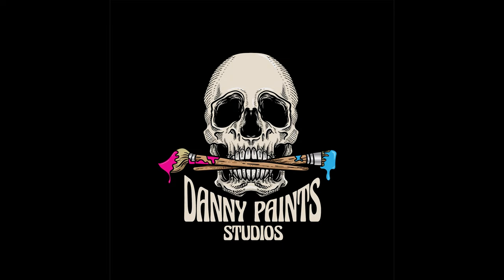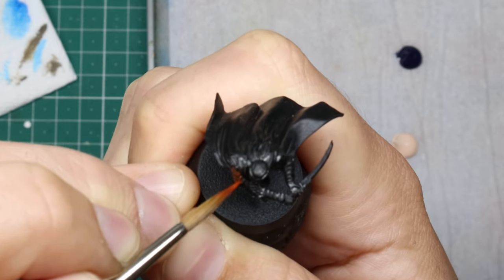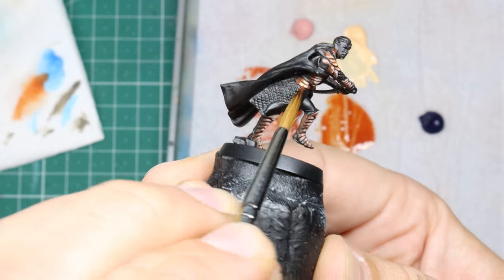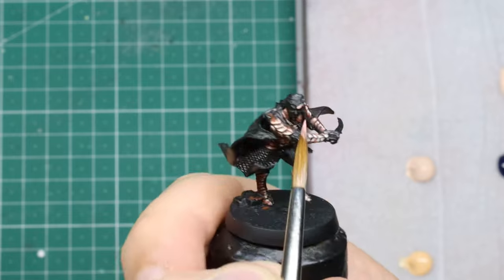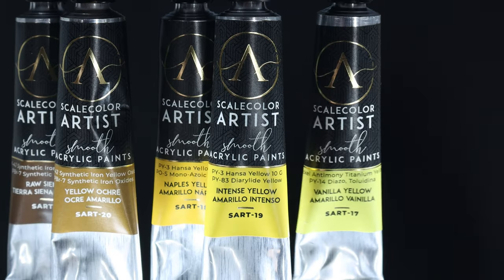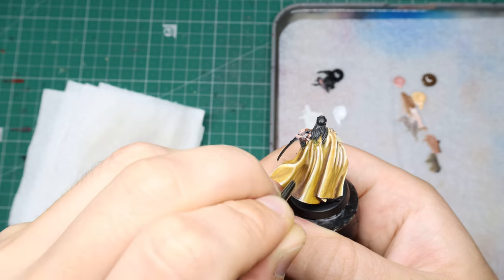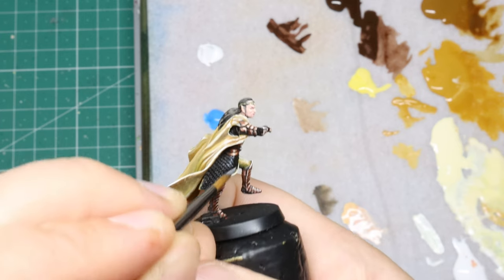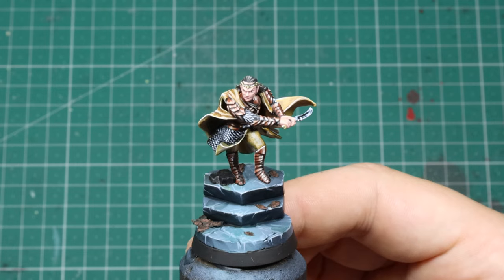Vanquishers of the Necromancer: Painting Elrond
In this Video I paint Elrond, lord of Rivendell, as part of the vanquishers of the necromancer for MESBG by Games Workshop. He's painted up in true-to-film colours, with a copper armour, golden shimmering fabrics, and cold steel. the Metals are all in non metallic metal style, and I'm using exclusively Scale75 Artist paints, but obvs you can use whatever paints and colours you like!

Scale 75 Artist range
-Art Black
-Art White

-Vanilla Yellow
-Naples Yellow
-Intense Yellow
-Yellow Ochre
-Raw Sienna

-Artic Blue
-Light Moss Green
-Red Ochre
-Crimson
-Pink Flesh
-Golden Flesh
-Light Skin
-Moss Green
-Burnt Skin

-Pearl Grey
-Prussian Blue

-Burnt Sienna
-Burnt Sienna Umber
-Wood
-Raw Umber

Stuff Used:
Winsor & Newton Brushes
Broken Toad Brushes
AK Interactive Brushes

Redgrass Studio XL Wet Palette
Redgrass Paint Handle

Ridiculously Delicious Peanut Butter 1kg water jar
(it's delicious, but you gotta eat a kilo of peanut butter first. do it)

Iwata HP-CS airbrush
Iwata SmartJet Pro Compressor

Manfrotto tripod
some rubbish ebay lights
Aputure mini

Painting warhammer and dnd miniatures. how to paint MESBG Elrond Vanquishers of the Necromancer. The White Council. speedpainting, with quick good results. for warhammer 40k and age of sigmar, mesbg, Middle Earth Strategy Battle Game, Games workshop Warhammer. how to paint minas tirith, how to paint rohan, how to paint Galadriel, lady of light. WHFB 6th edition, seraphon, stormcast eternals, lizardmen, space marines, imperial guard, black templars, cities of sigmar, orruks, orcs and goblins, brettonia. painting scale models! how to paint warhammer, and how to paint dnd minis. Elrond, Gandalf, Galadriel, Radagast, Saruman, Allatar, Pallando.